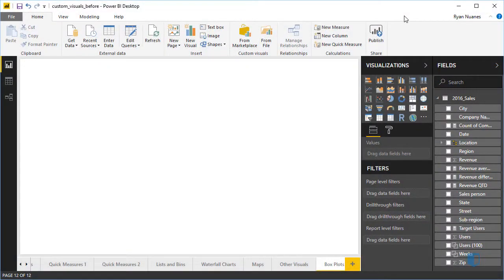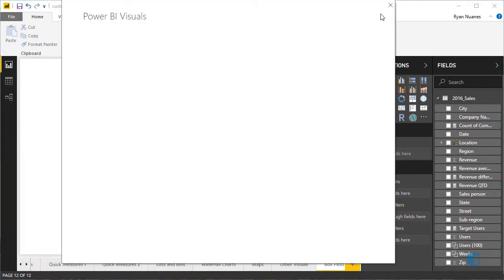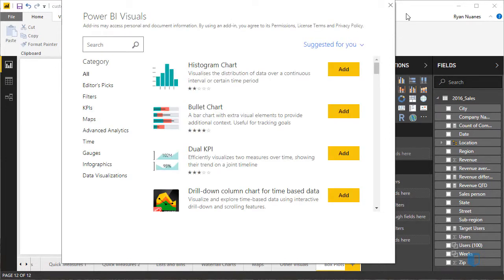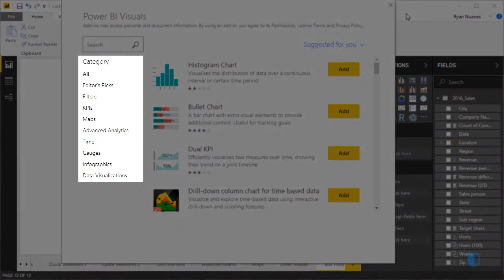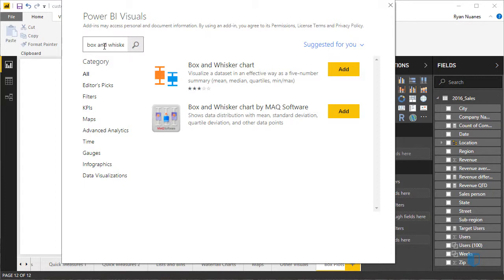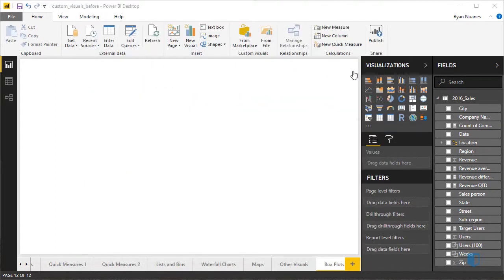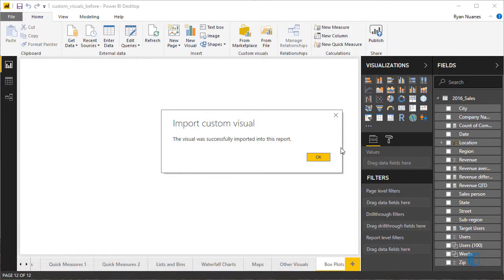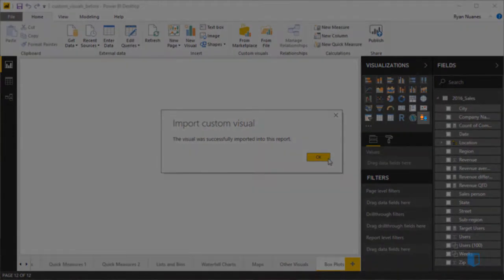Importing Custom Visuals into Power BI Desktop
Custom visuals allow you to expand the range of visualizations available in Power BI beyond the default chart types. This video shows you how to add a custom visual into Power BI Desktop.